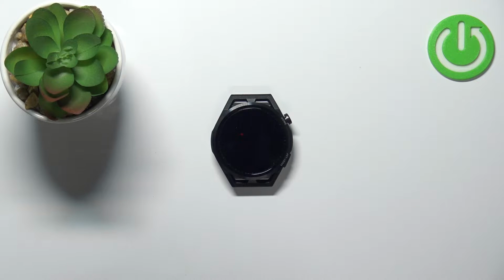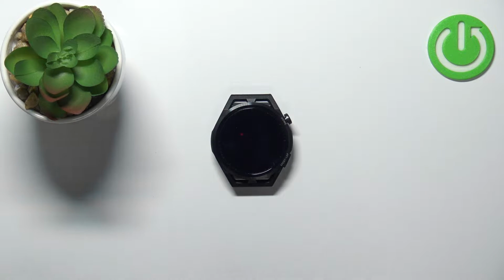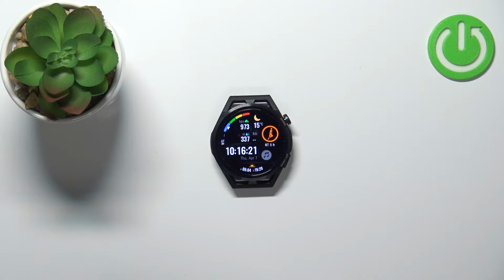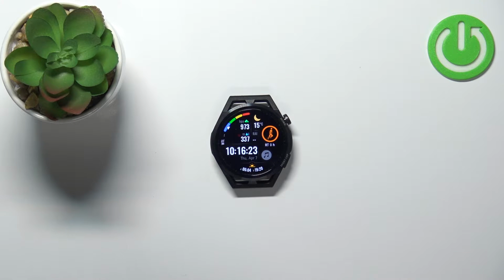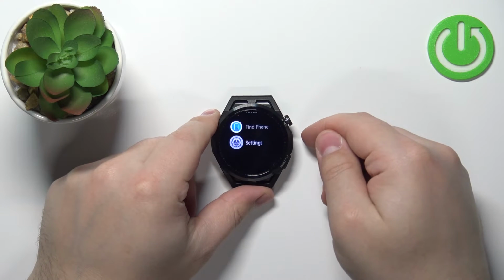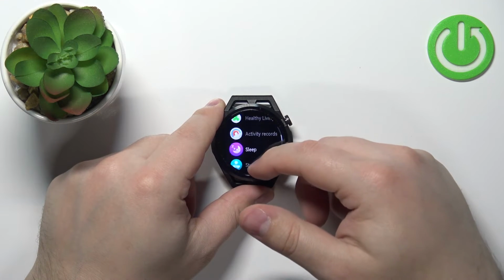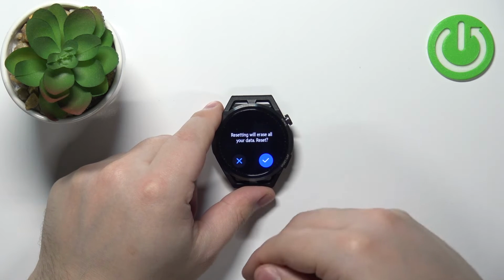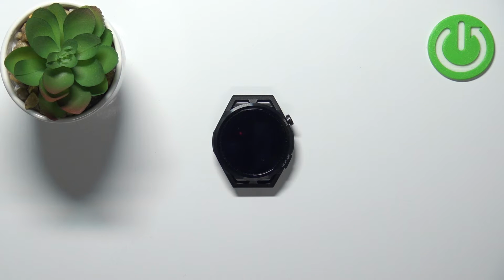How to Hard Reset Huawei Watch GT Runner?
In this video we will show you how to perform a Huawei Watch GT Runner Reset through the watch settings. Remember that this option will completely erase all data from your device.

How to Factory Reset Huawei Watch GT Runner? How to Master Reset Huawei Watch GT Runner? How to Restore Defaults in Huawei Watch GT Runner? What are the steps to Hard Reset Huawei Watch GT Runner? What is the procedure for hard resetting Huawei Watch GT Runner?